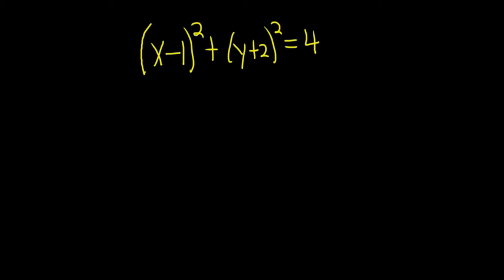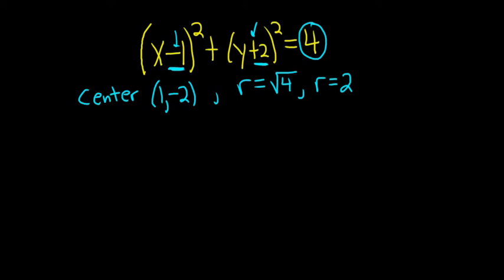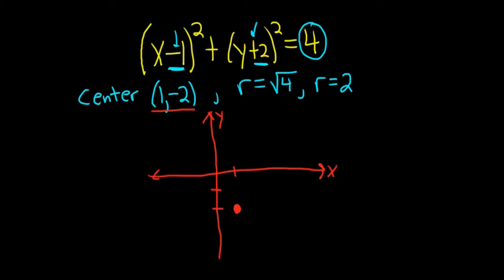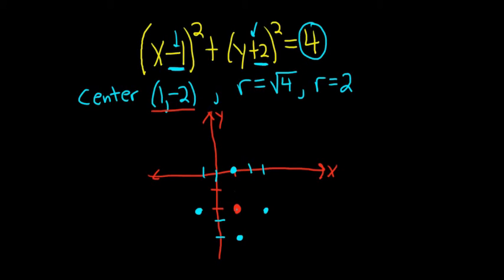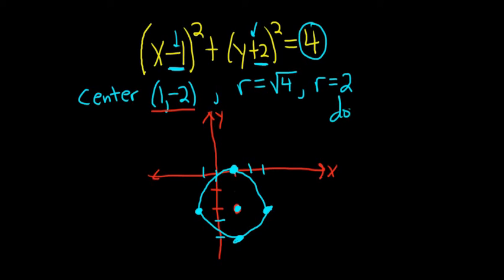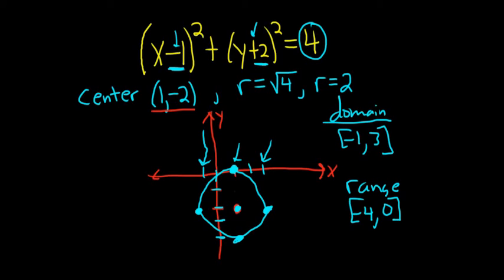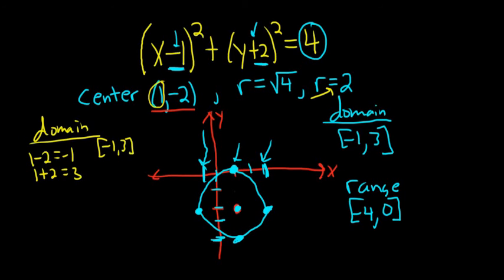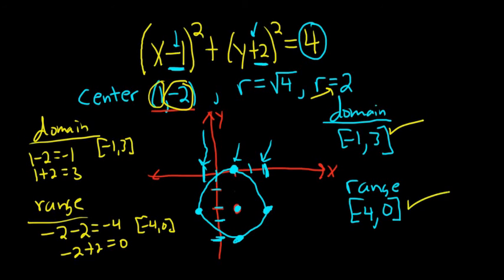Graph the Circle (x - 1)^2 + (y + 2)^2 = 4 and find the Domain and Range